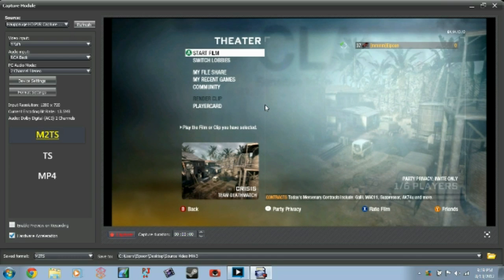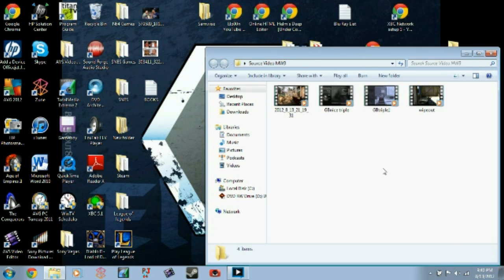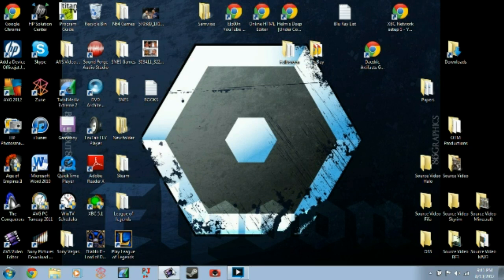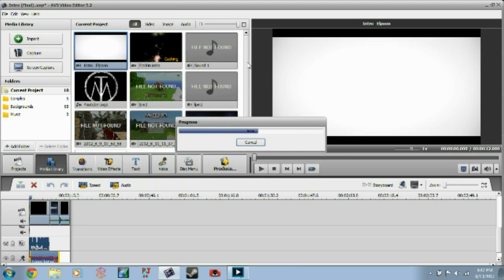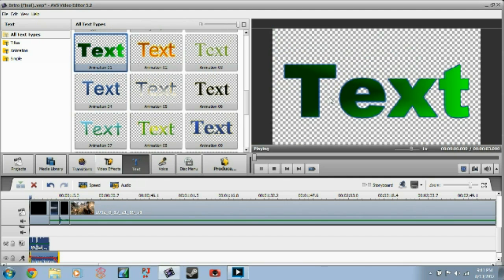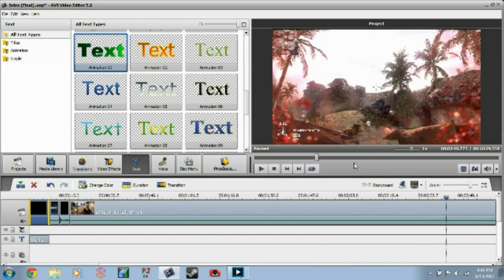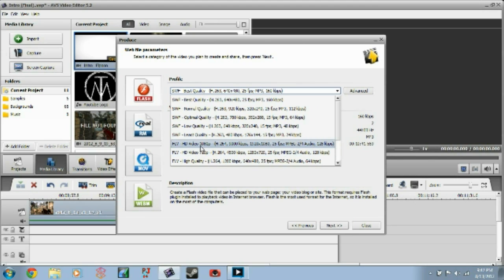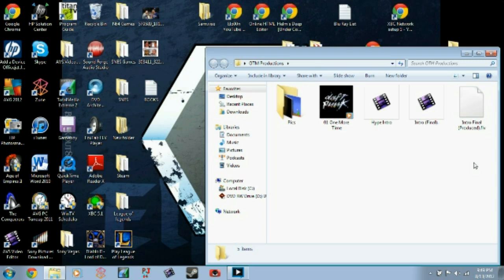How I do what I do - AVS Video Editor | 100th Video Special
Here is a special demonstartion showing you what I go through on a daily basis to get my content on youtube. I hope you both enjoy this video, and learn something form it. If you are looking for a good software program to use with youtube then AVS could very well be it.